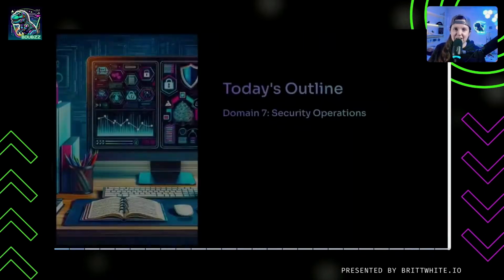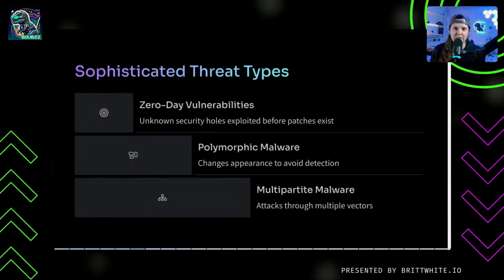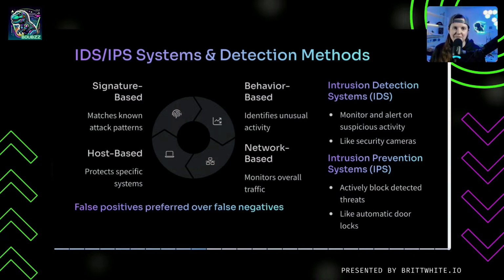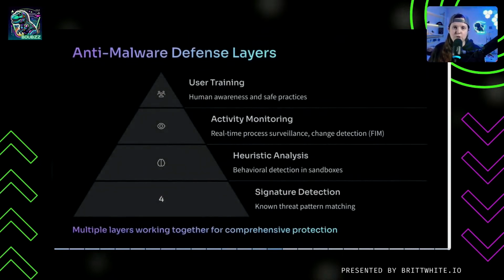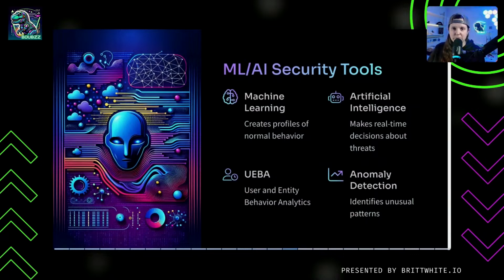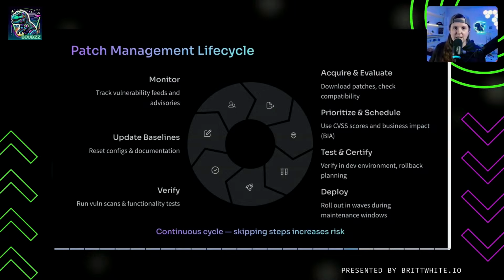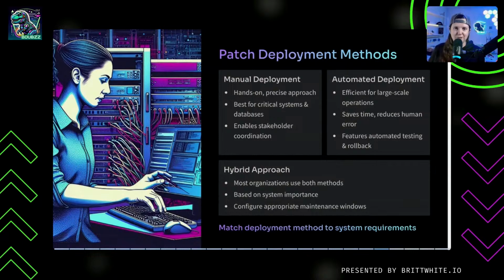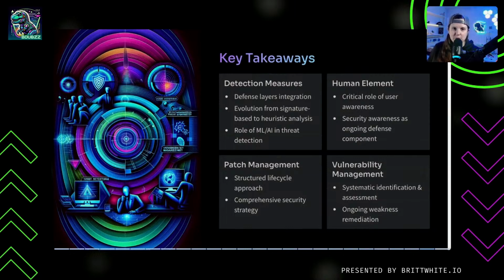Detection & Vulnerability Management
Session 25 continues Domain 7: Security Operations. We will cover the following exam objectives:
- 7.7 Operate and maintain detection and preventative measures
- 7.8 Implement and support patch and vulnerability management

Chapters:
00:00 Introduction to CISSP Study Group
00:42 Today's Outline
01:11 Objective 7.7: Detection & Preventative Measures
01:50 Malware Activation Methods
03:20 Malware Impact Categories
03:54 Sophisticated Threat Types
04:42 How do We Get Malware?
05:48 Defense-in-Depth Strategy
06:25 Firewall Types & Functions
07:08 Intrusion Detection & Prevention Systems (IDS/IPS)
08:05 Application Control Approaches
09:08 Third-Party Security Services (MSSP)
09:47 Sandboxing Techniques
10:48 Honeypots & Honeynets
11:26 Anti-Malware Defense Layers
13:36 Machine Learning (ML) and Artificial Intelligence (AI) Tools
15:18 Integrated Defense-in Depth Review
16:08 Objective 7.8: Patch & Vulnerability Management
17:03 Patch Management
17:54 Patch Management Lifecycle
20:09 Patch Level Monitoring Approaches
21:45 Patch Deployment Methods
23:34 Vulnerability Management Lifecycle
24:43 Patch & Vulnerability Management Review
25:17 Key Takeaways
26:24 Conclusion & Next Steps